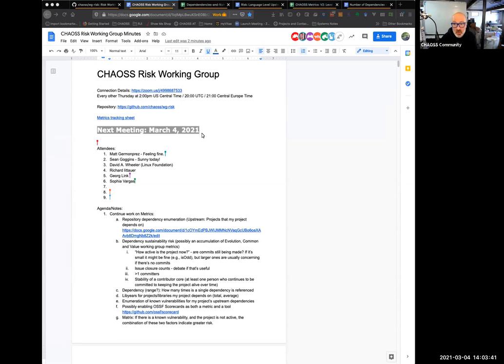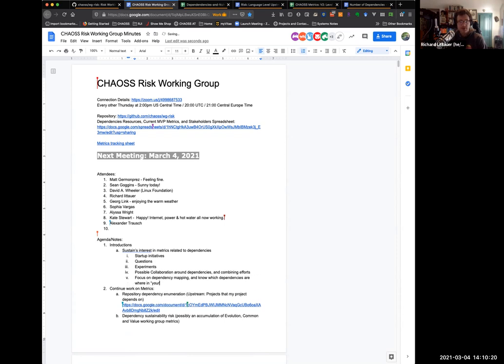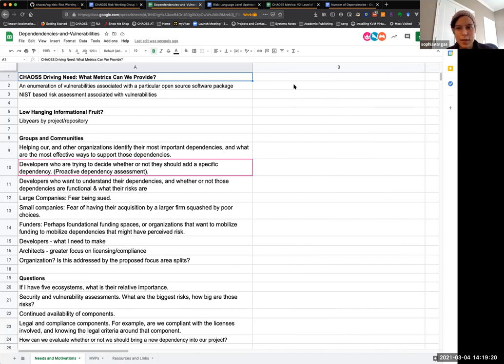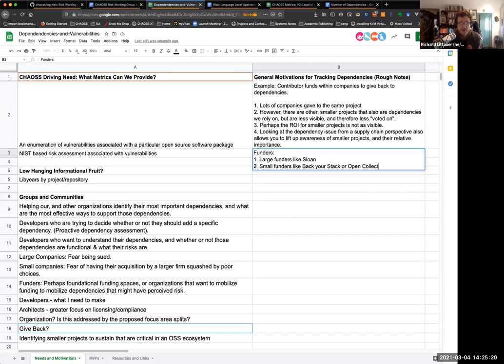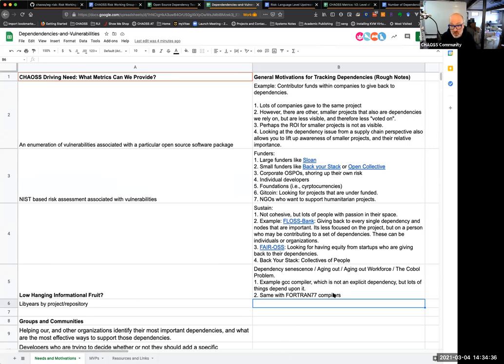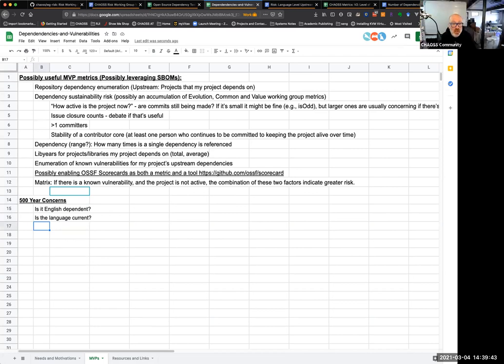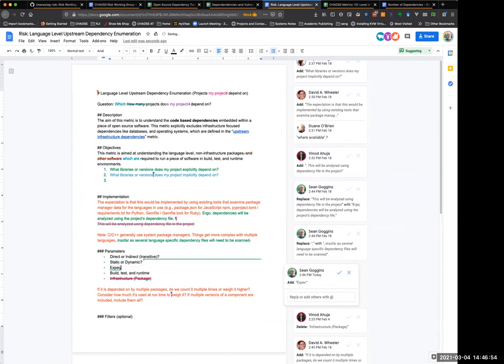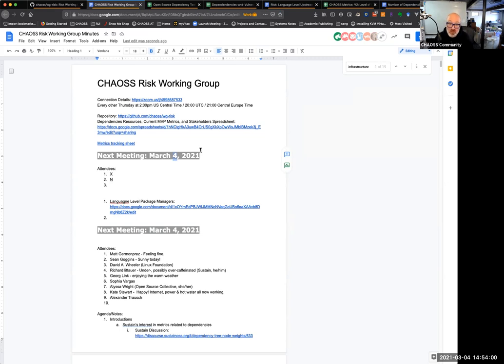CHAOSS Risk Working Group Meeting 3-4-21